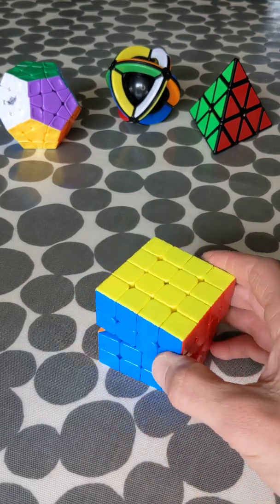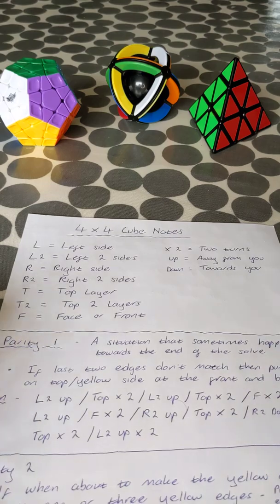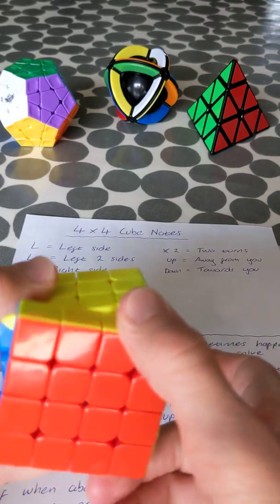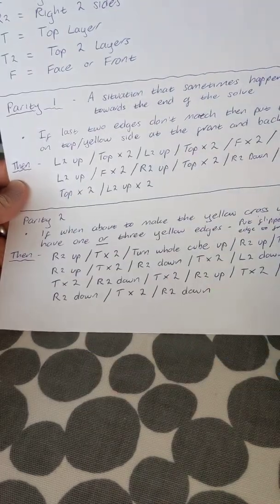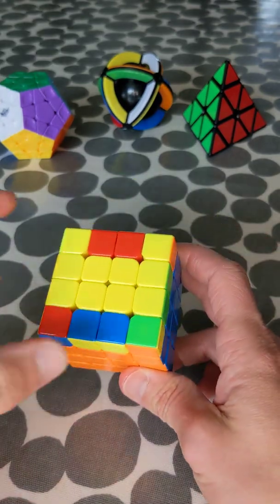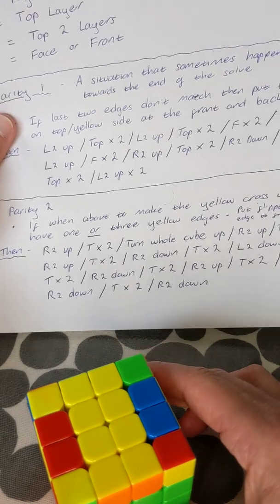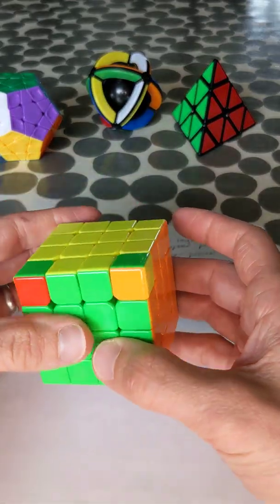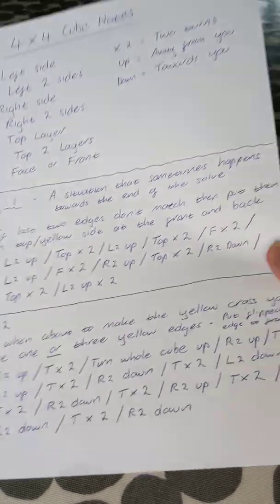4x4 Cube Made Easy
This is a clear and detailed explanation of how to solve the 4x4 cube if you are a beginner. You need to know how to solve a 3x3 cube (Rubik's Cube) first.